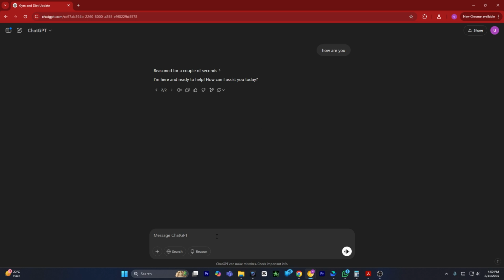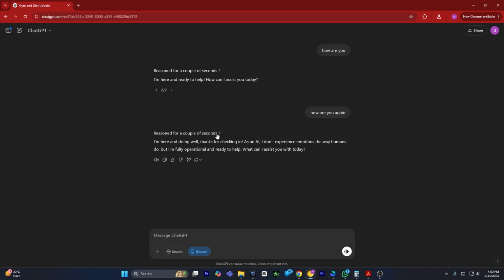How to Use Chatgpt03mini for Free (full tutorial)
In this video I'll show you How to Use Chatgpt03mini for Free. The method is very simple and clearly described in the video. Follow all of the steps & Use Chatgpt03mini for Free.